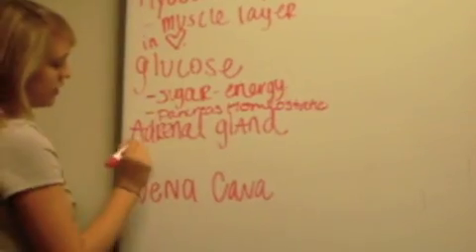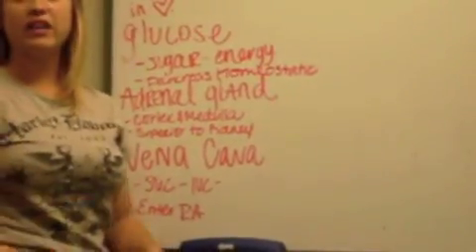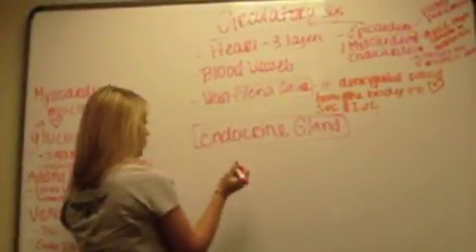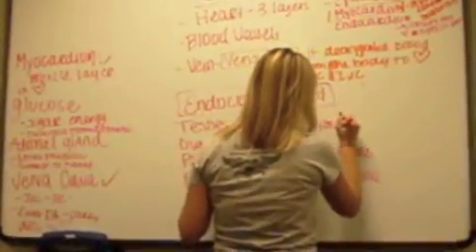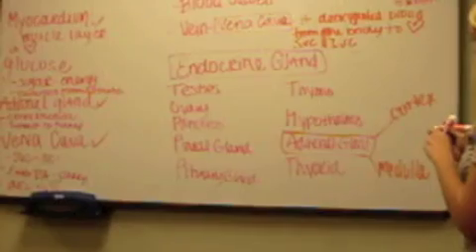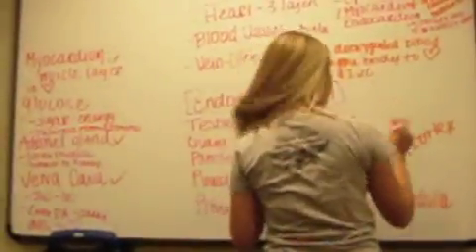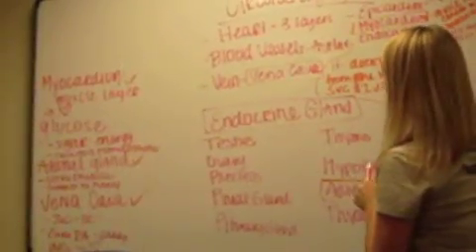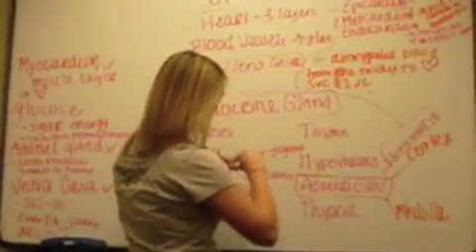Concept Mapping Pt 2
How to video on concept mapping